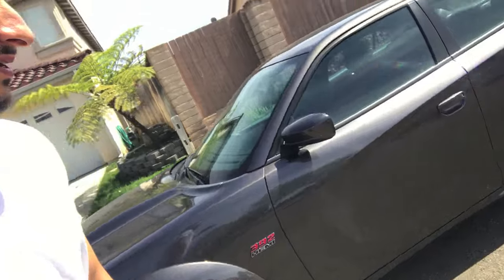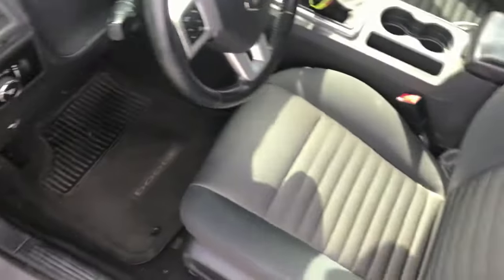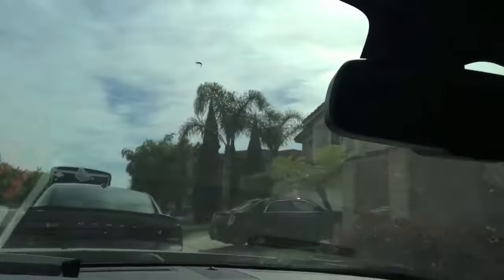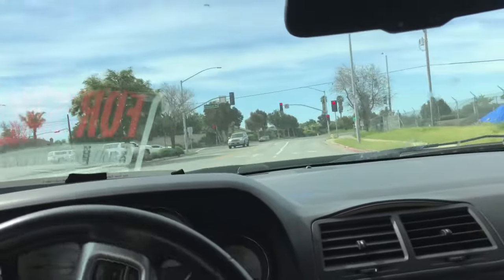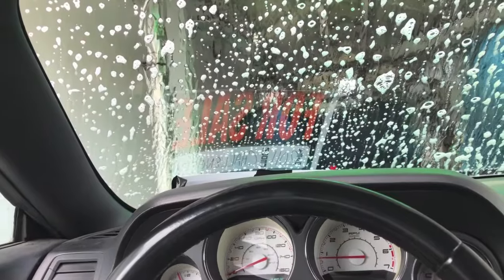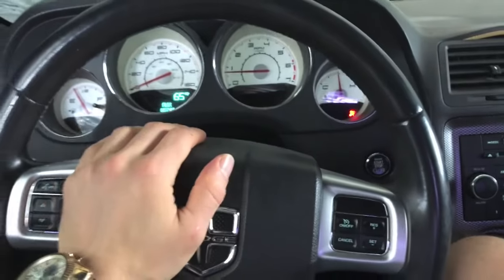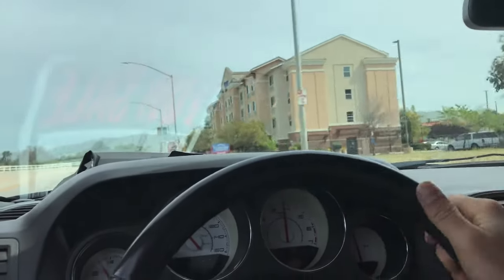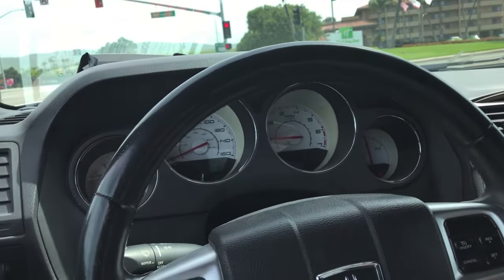HOW TO BUILD YOUR CREDIT FAST! *BUY YOUR DREAM CAR*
Talking about getting your credit score to 800 FAST. I let you know what I did to get my credit score to 800 and the mistakes I made along the way. Also I break it down step by step and let you know exactly what you need to do to get your credit score to 800 and what to avoid.

Stick around till the end to catch the BONUS TIP! An amazing credit score hack for 2020, that can boost your score 100 points or more in as little as 30-45 days!

Also take a quick ride in my 2011 6-Speed Manual, Dodge Challenger R/T then back to MY BABY! The 2020 Dodge Charger 392 Scatpack Widebody!

For those that want to get straight to the point - 14:05 - You're welcome!

HOW MUCH I PAID FOR MY 2020 DODGE CHARGER 392 SCATPACK WIDEBODY [HOW 2 GET THE BEST DEAL]

What up, Ya'll!? Welcome to the channel, Who Is LouieXIII91! I am Louie.

My channel will focus mostly on my NEW 2020 WIDEBODY CHARGER! SRT 392 SCATPACK! I'll be doing a lot of upgrades, car mods, races, drifting, and a lot more. Let me know what you want to see and we gon' make it happen!